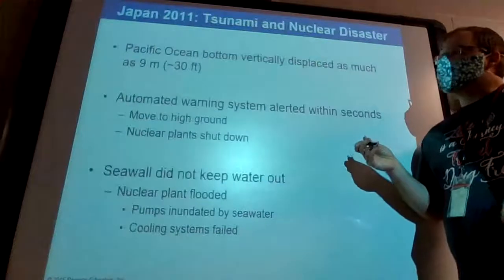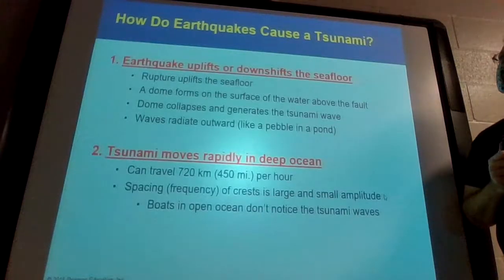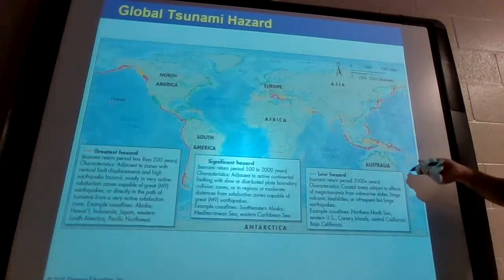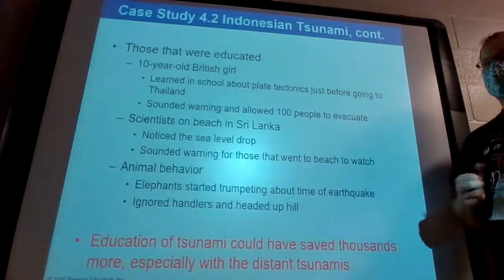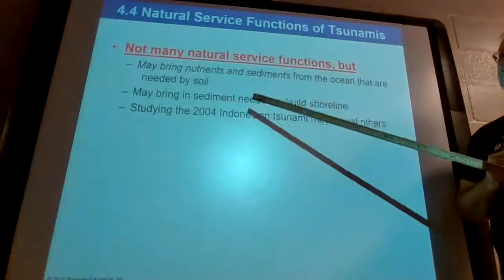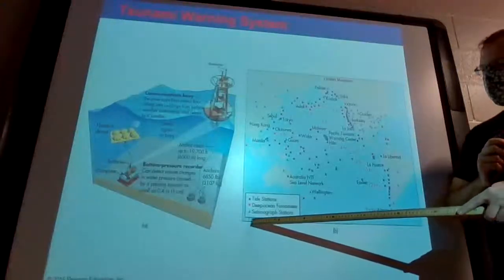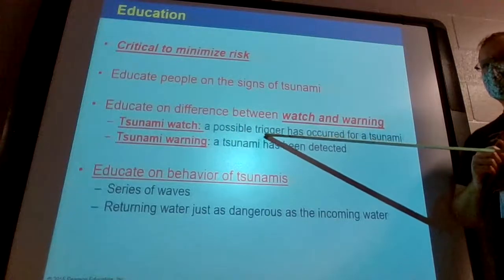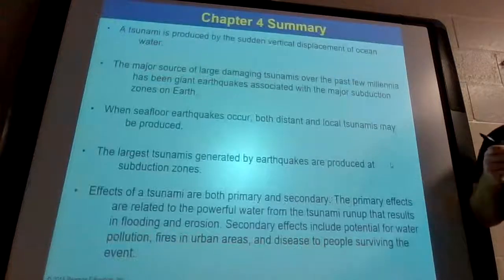Week 4 - Monday - Lecture Tsunamis